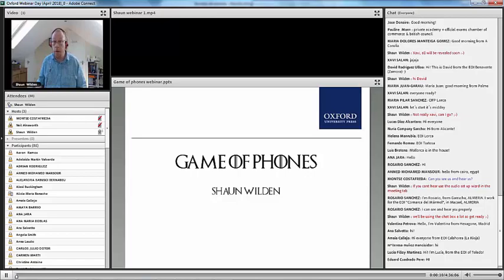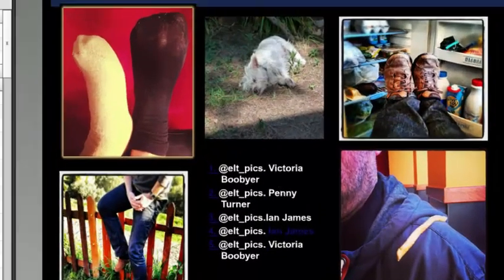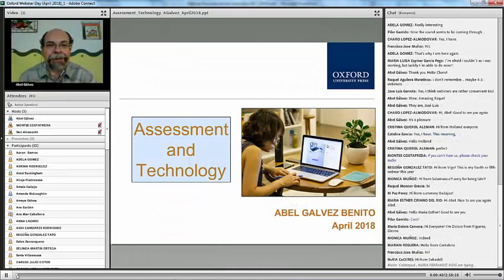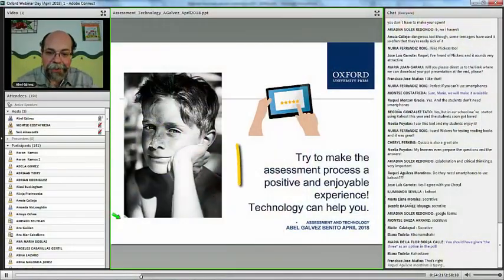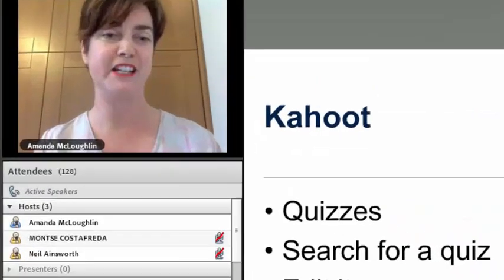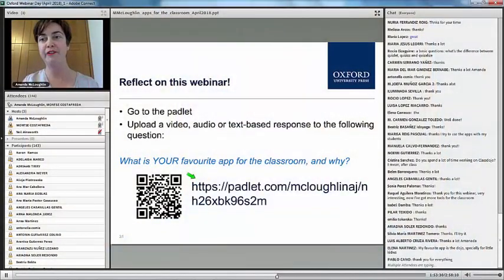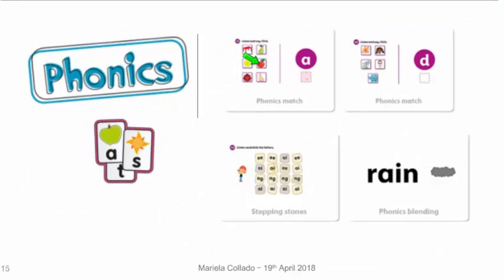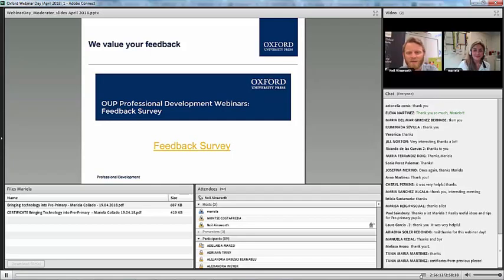Oxford Webinar Highlights: Webinar Day April 2018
If you liked these highlights, join our upcoming webinars and webinar days.

Our second webinar day of the year focused on Inspiring Technology for the Digital Classroom.
We were lucky enough to host 4 webinars from 4 great trainers over the course of the day. The talks covered a bundle of interesting topics within the theme of technology, across all the key stages, from Adults to Pre-Primary.

The timetable of the day:
12:00pm - A Game Of Phones with Shaun Wilden (Adults)
17:00pm - Assessment and Technology with Abel Gálvez (Secondary)
18:00pm - Apps for the classroom with Mandy McLoughlin (Primary)
19:00pm - Bringing Technology to Pre-Primary with Mariela Collado (Pre-Primary)

Keep a look out for the last two full highlights of the webinar day coming soon!